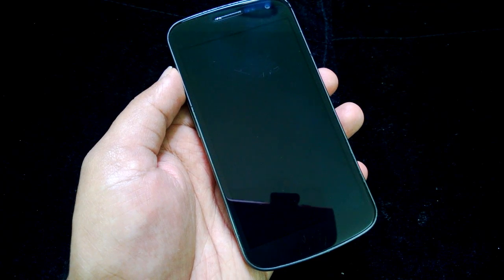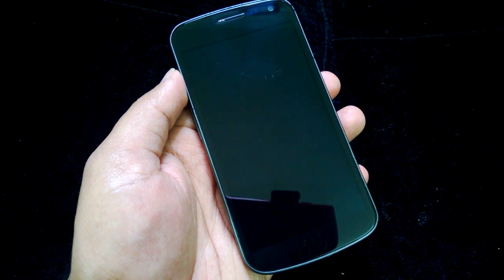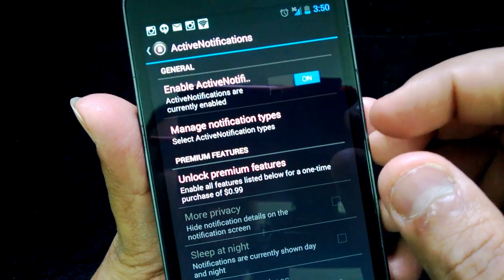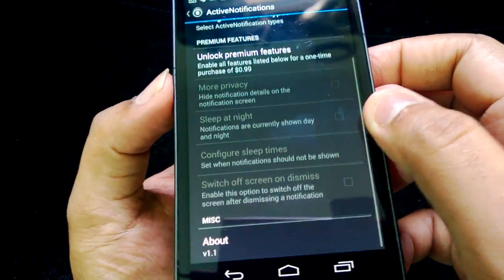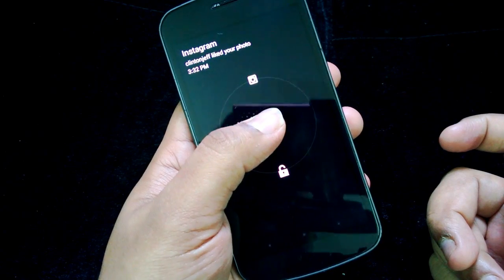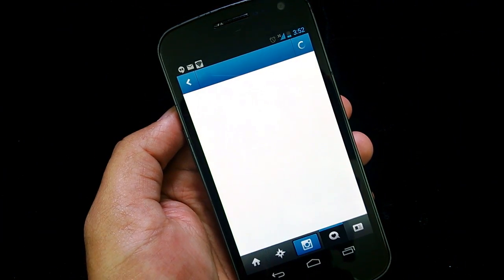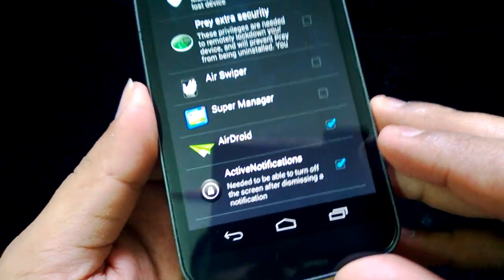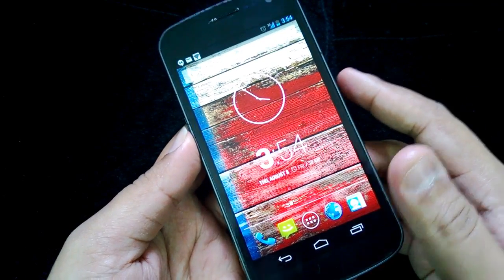Get the Moto X Active Display on Android 4.3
Moto X has a new feature called Active Display and you can now get this feature on Android 4.3 using the app Active Notification. A quick demo on Galaxy Nexus running Android 4.3.